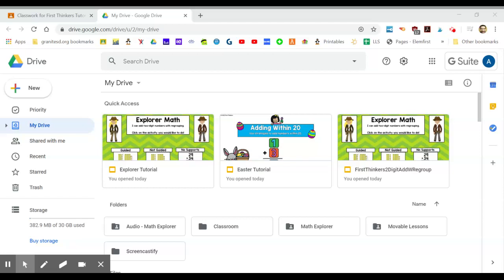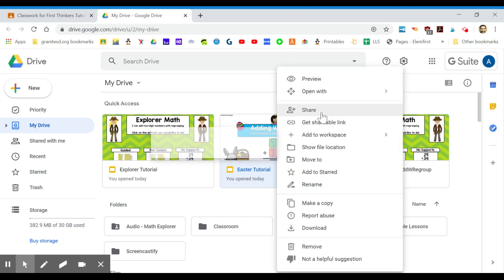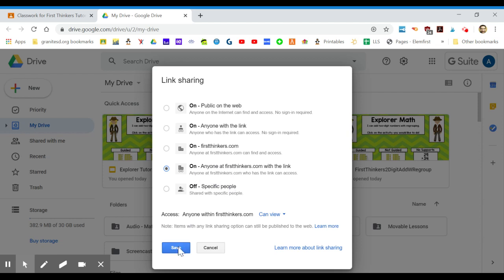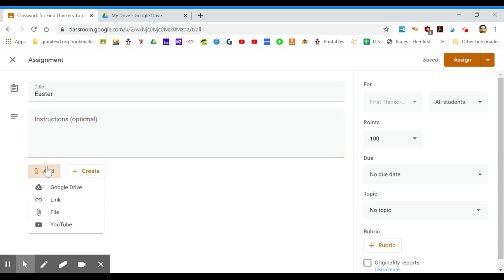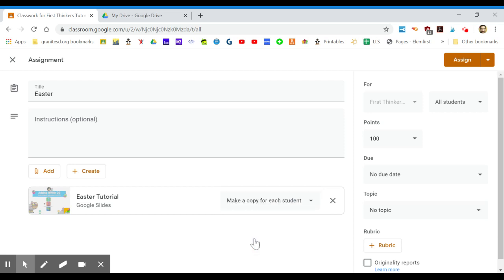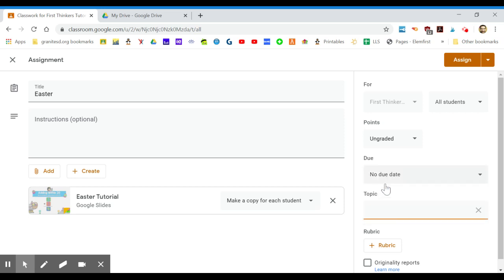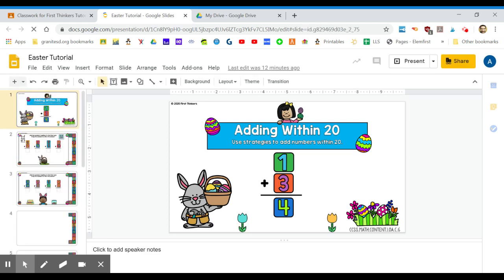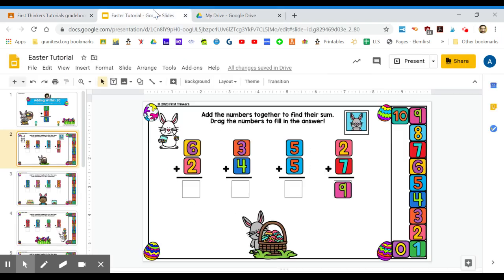Movable PowerPoint Activities assigned through Google Classroom Tutorial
This is a tutorial on how to add and assign Movable Easter Math and Phonics through Google Classroom.

If you would like to check out the resource I used in this video, you can check it out here.

Helpful Links of Items I Use
- Presentation Clicker I
- Classroom Pointers Set
- Classroom Calendar that I LOVE
- "A Fresh Look at Phonics, Grades K-2: Common Causes of Failure and 7 Ingredients for Success" by Wiley Blevins

Blogging and Product Creation Tips
- I use Tailwind to schedule all of my pins for me. It's a game changer and gets your products seen much faster!
- I use Canva for creating a lot of my covers. Check them out for free!
- Bluehost is where I host my blog and I love them.

Become a First Thinkers Bright Mind and get access to the Bright Minds Vault! Lots of great freebies are waiting for you!